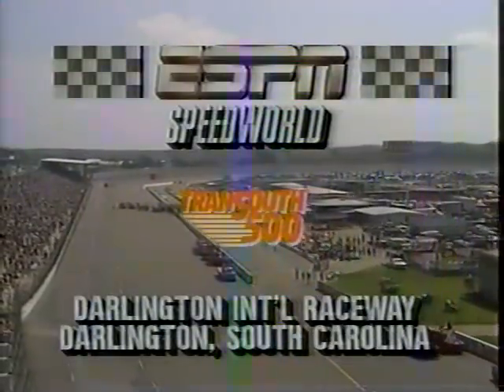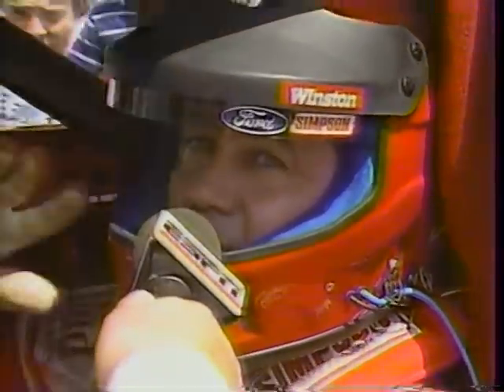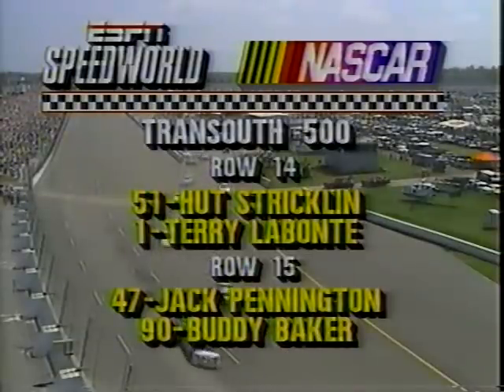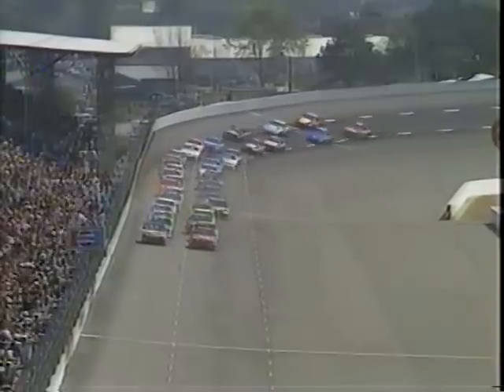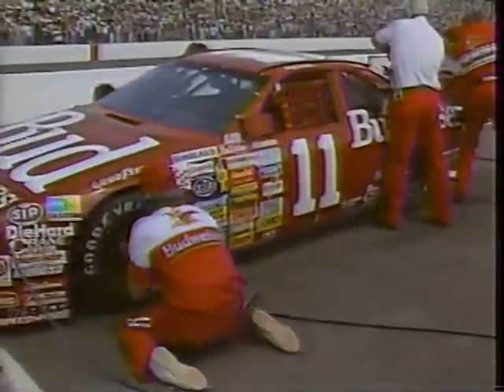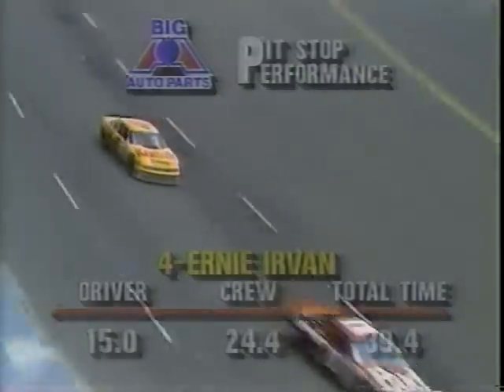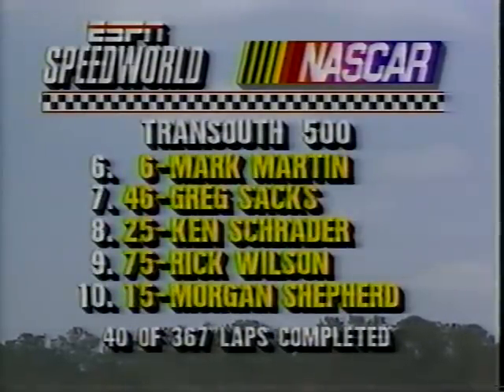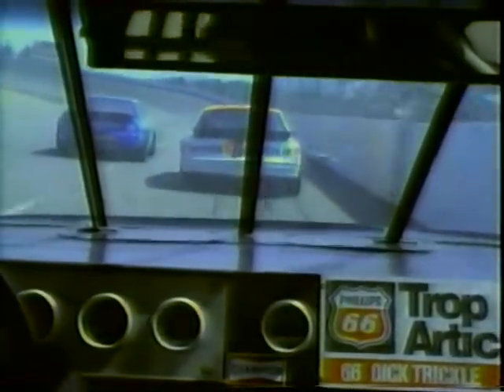1990 TranSouth 500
NASCAR Winston Cup Series
Darlington Raceway